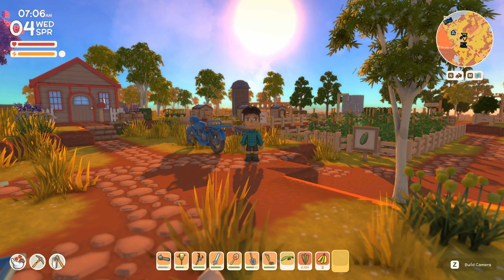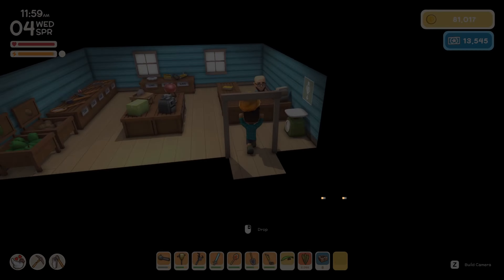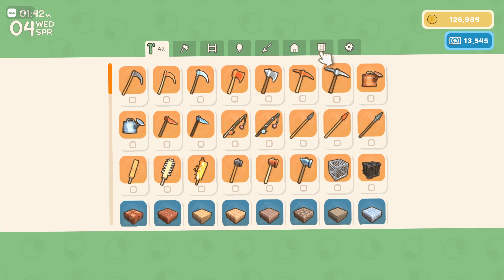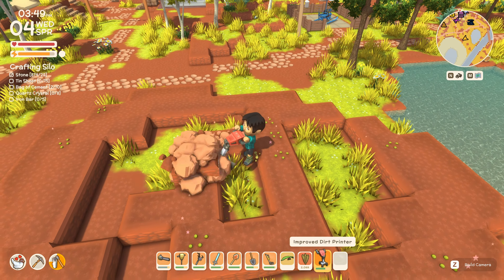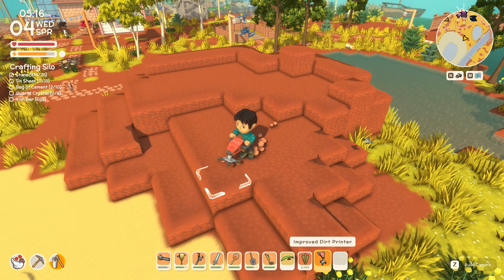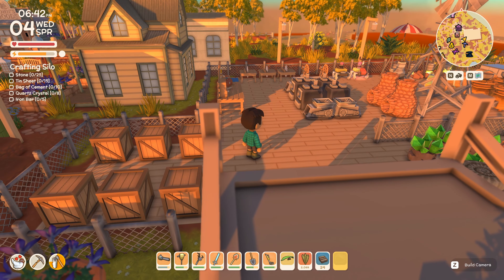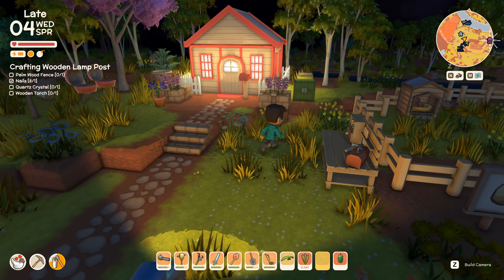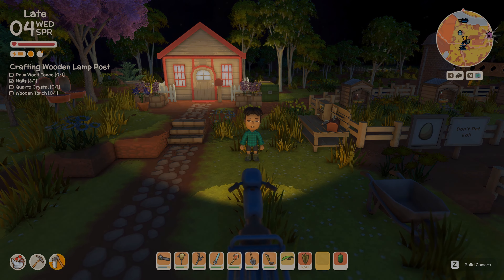Dinkum - Part 312 - Town Overlook Is A Go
Have your say in what to play next - check out the community post: